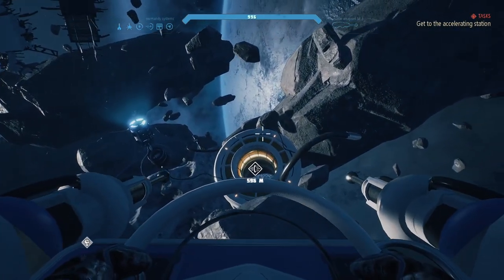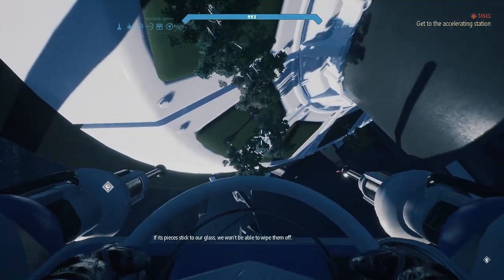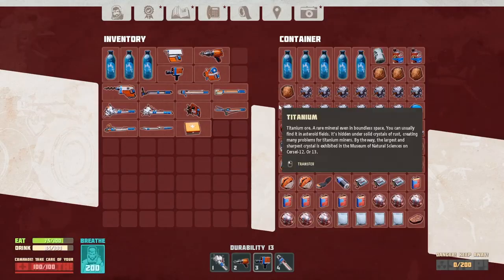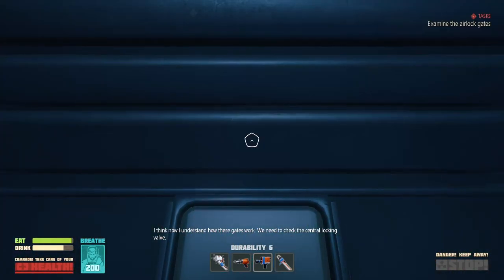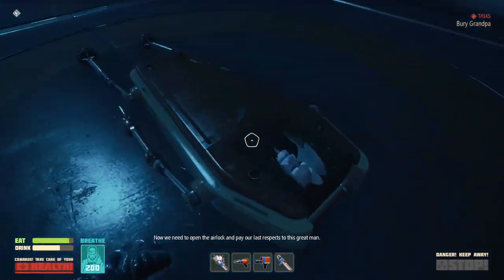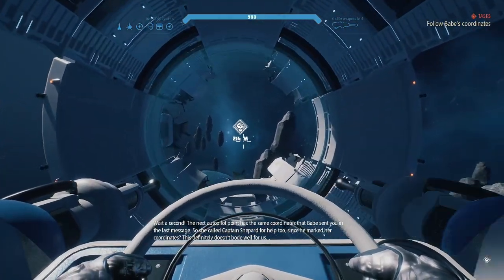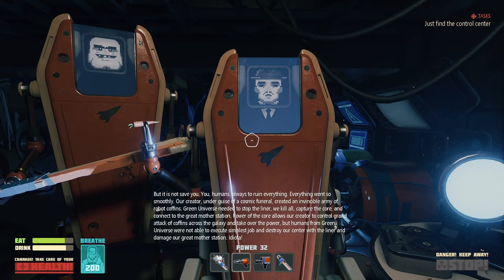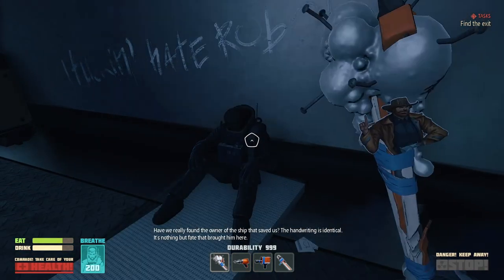Evna Plays Breathedge Episode 28